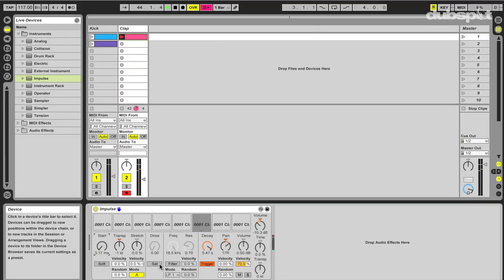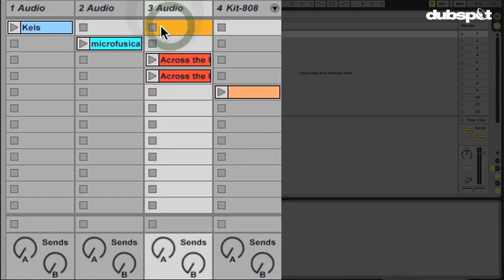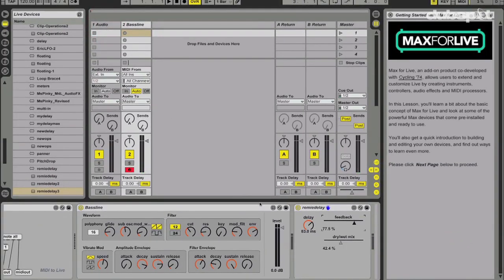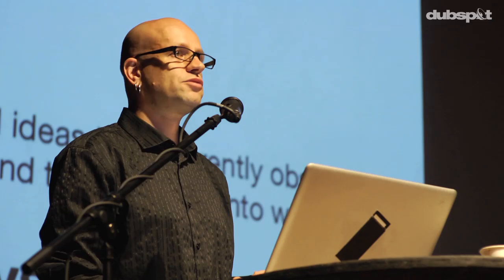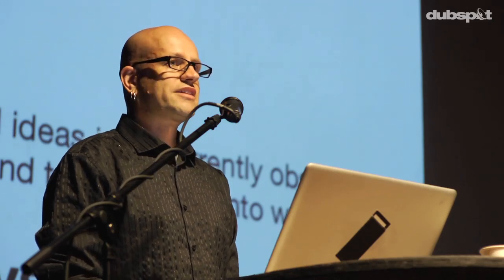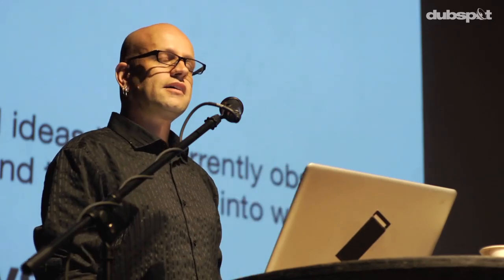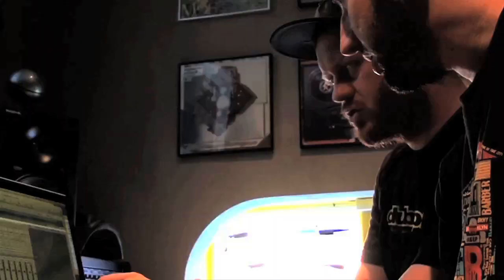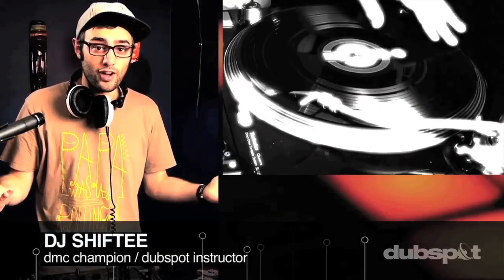Robert Henke aka Monolake Dubspot Interview: Sound Synthesis, Ableton + @ Decibel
In September of 2012 Dubspot visited Seattle's famous Decibel Festival, where we caught up with electronic music pioneer Robert Henke (better known as Monolake, co-developer of Ableton Live) to discuss the past, present and future of Ableton, sound synthesis, music composition, and more.

In our interview the co-creator of Live gave a brief overview of how the program was conceived and discussed the importance of the more recent development of Max For Live, which allows users to program in Cycling 74's Max directly inside Ableton.

We also visited his Decibel Festival workshop, Sound Spaces and Machines, where he compared music synthesis and physical modeling, and talked about why physical modeling is important in the creation of expressive music. He also emphasized the importance of simplicity and minimalism in the production process, while delivering a sobering message about the overuse of compression in electronic music which he calls "evil".